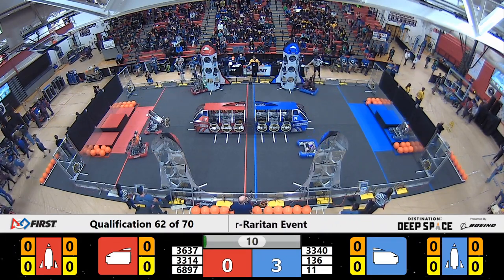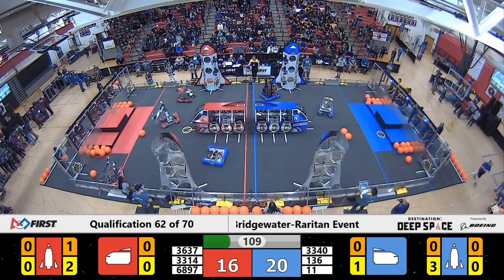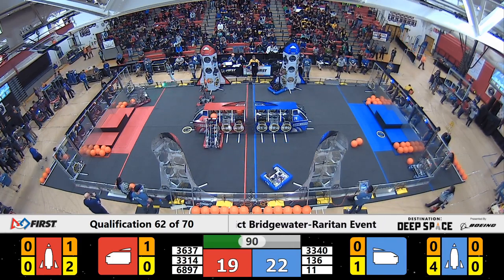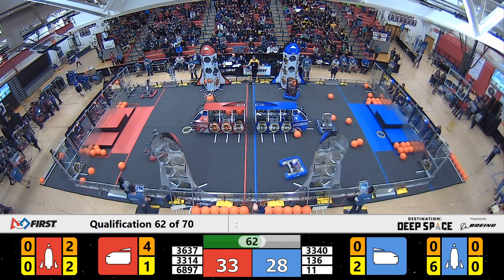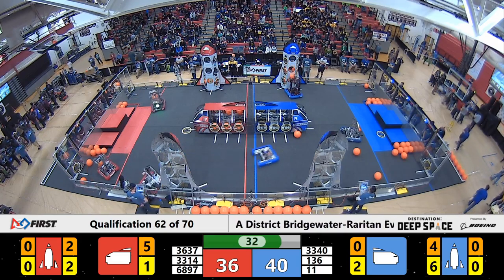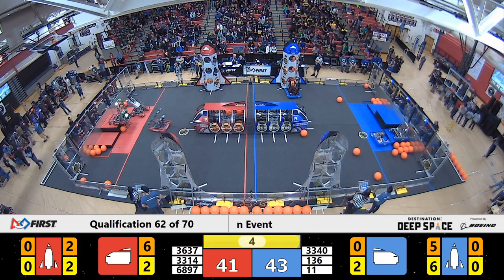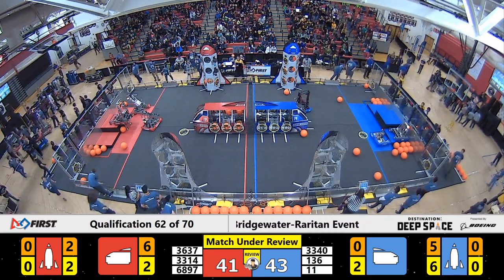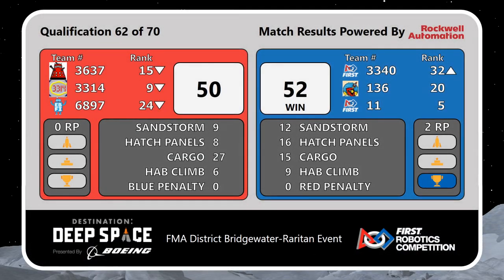2019 FMA District Bridgewater-Raritan Event - Qualification Match 62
Footage of the 2019 FMA District Bridgewater-Raritan Event is courtesy of FIRST Mid-Atlantic.

To view match schedules and results for this event, visit the event

2019njbri